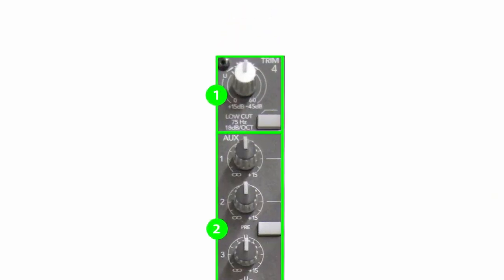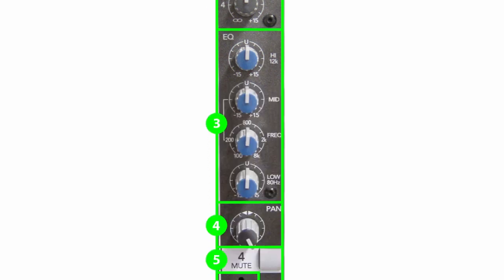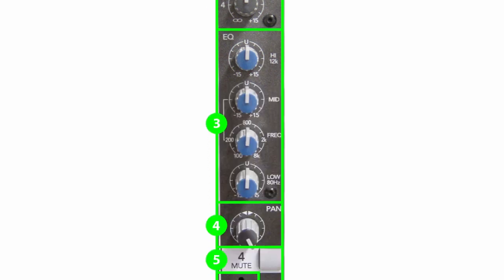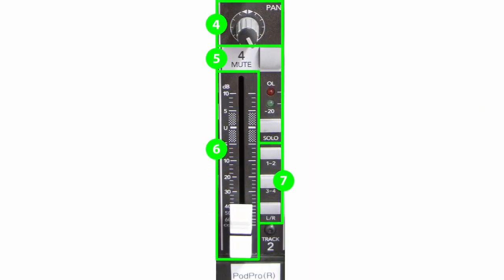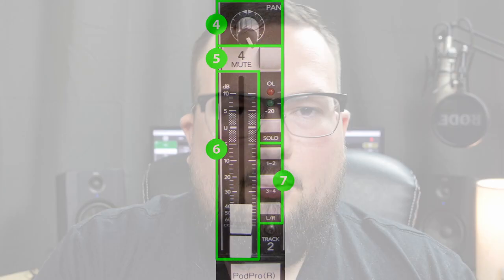Sound Consoles - Live Mixing 101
This video is part of the Living Mixing 101 Course, an entire FREE course on how to get started mixing and creating incredible worship experiences in your church NOW!

Want to support future videos?